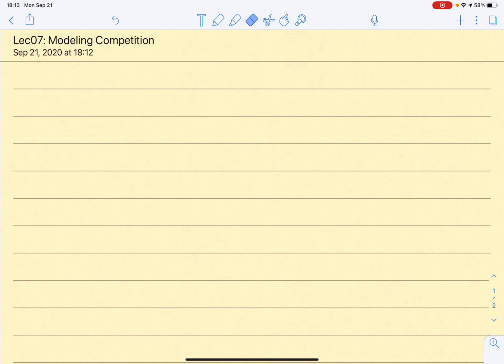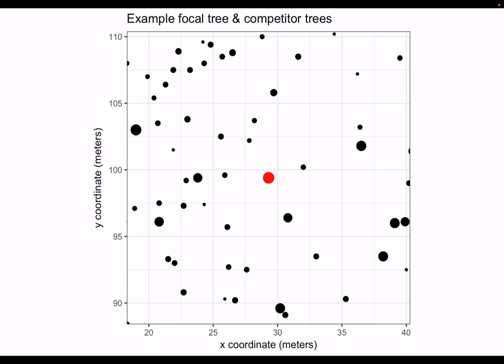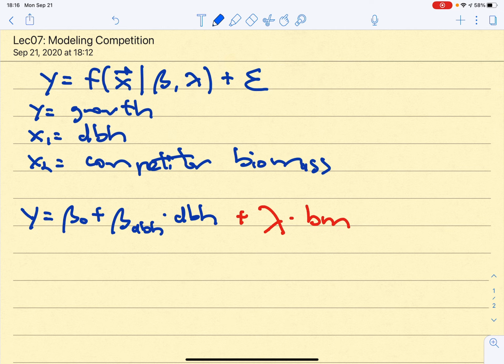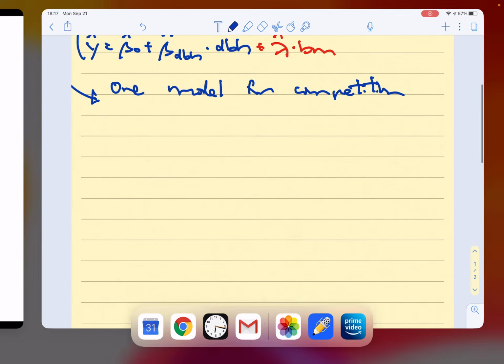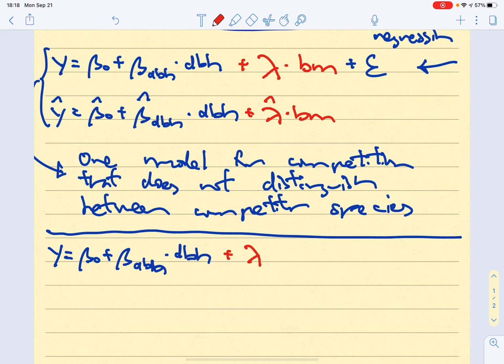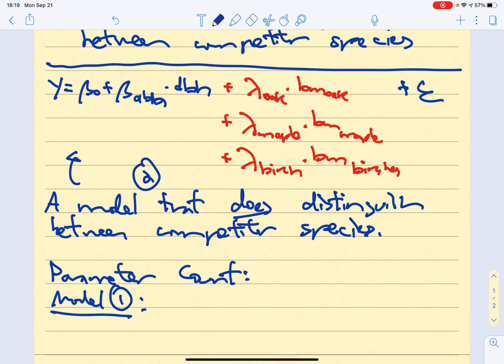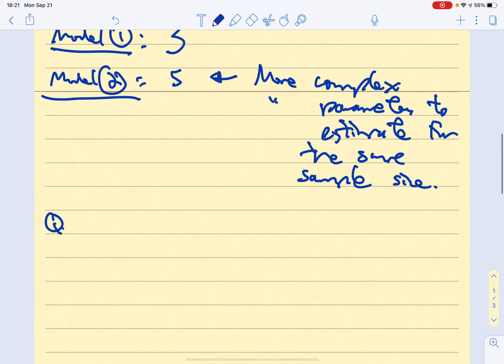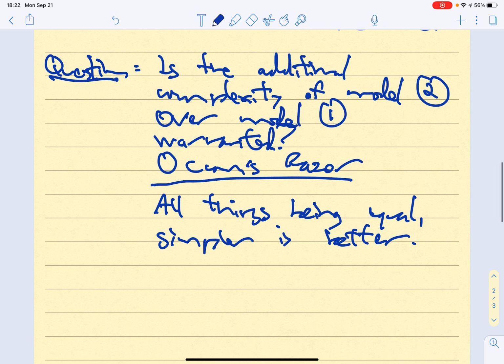SDS 390 Lec07: Modeling the effect of interspecies competition of trees on growth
Two possible models for the effect of competition on the growth of a tree: (1) Model 1: Treating all competitor trees the same and (2) Model 2: Distinguishing competitor species.